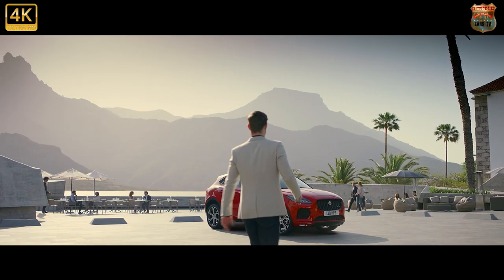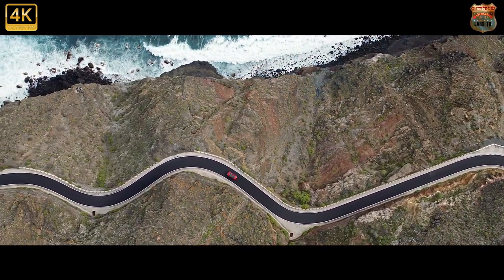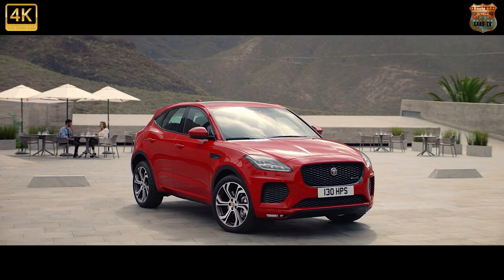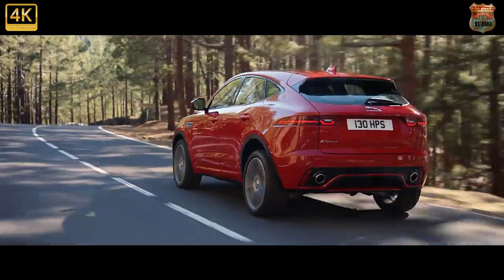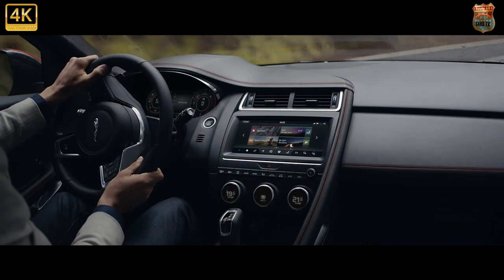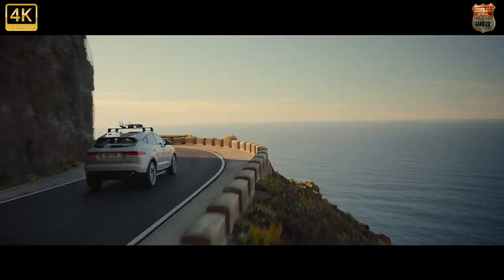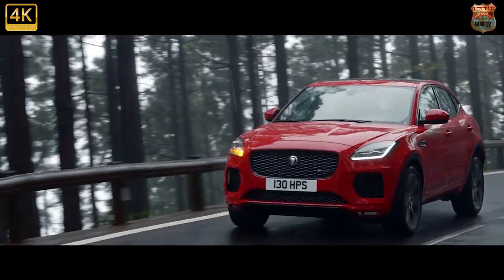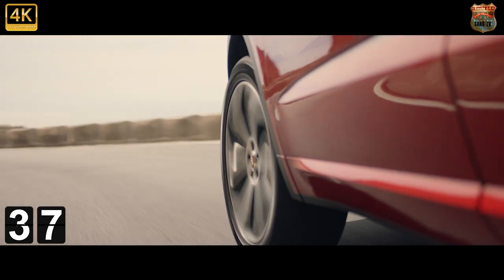⛽2022 JAGUAR E-PACE SUV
Don’t be confused by the name: 'E'-Pace does not mean electric. For fully electric crossovers with a Jaguar leaper on the boot, you’ll want the I-Pace. The E-Pace now has mild-hybrid boost for all engines and a P300e plug-in version that'll do most of the school run on battery power, but the all-electric Jaguar family is still a few years away.